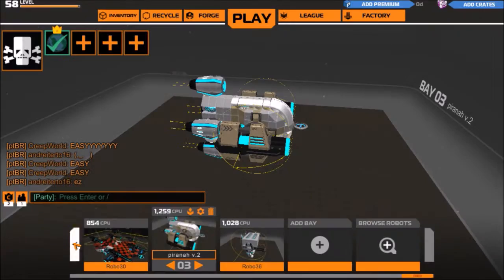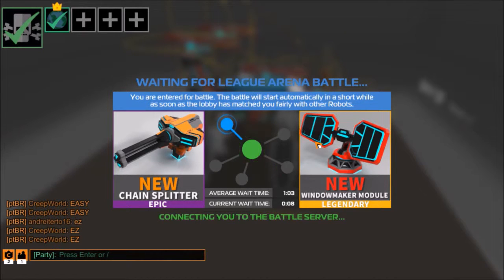Robocraft beat till ur nothing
hope you enjoyed sub and leave a like also sorry about the background noise but i can`t fix it yet so yeah